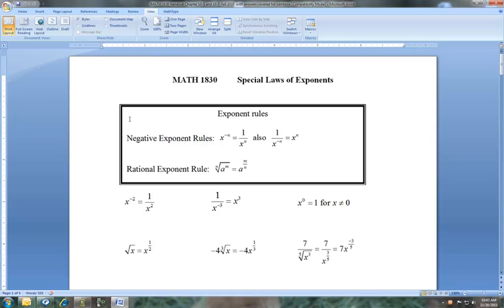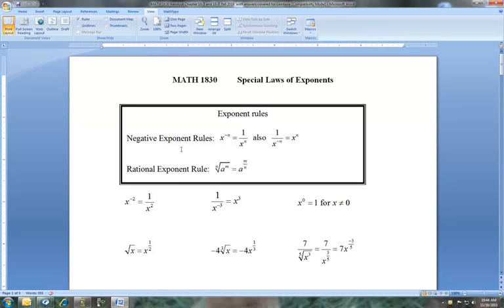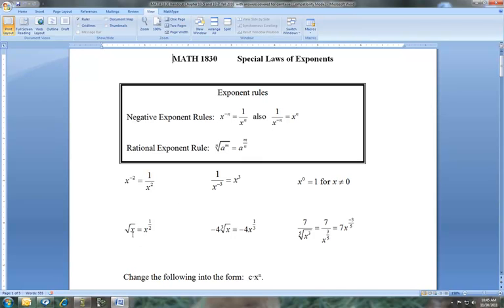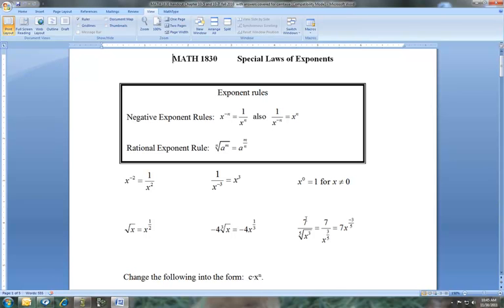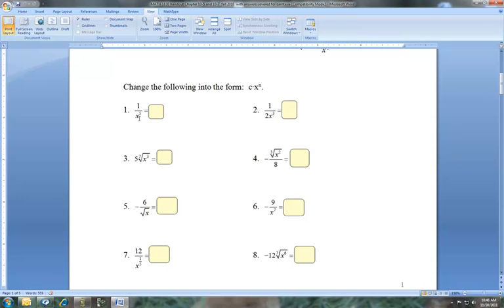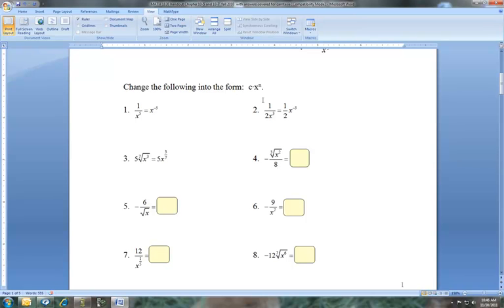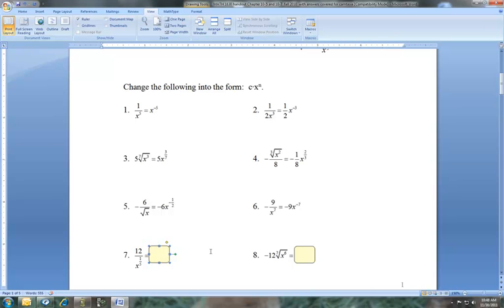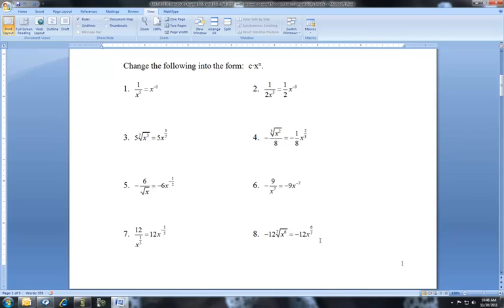Video 12 Special Laws of Exponents